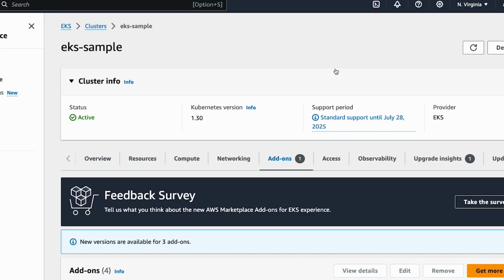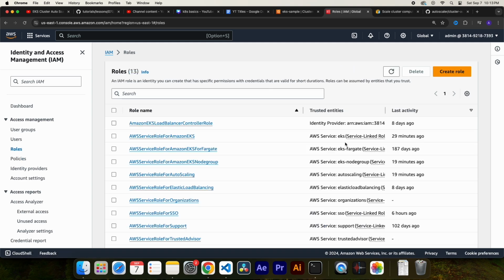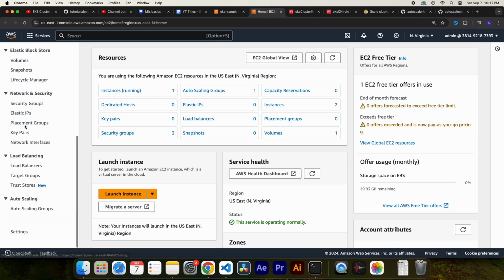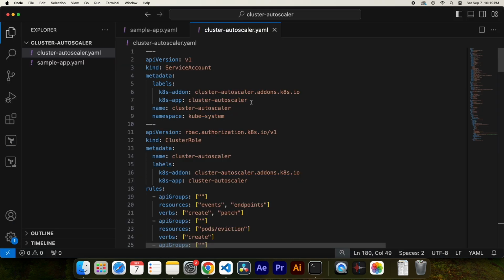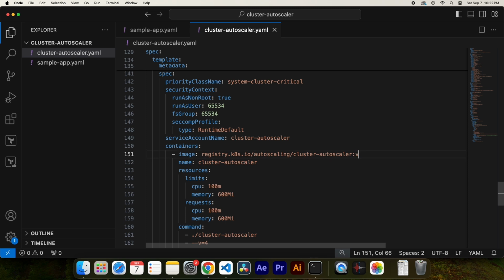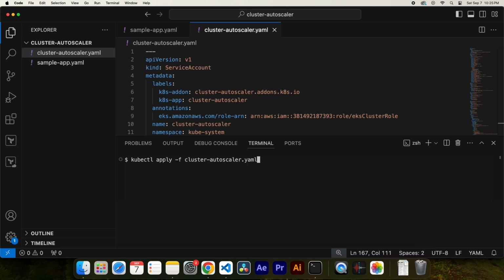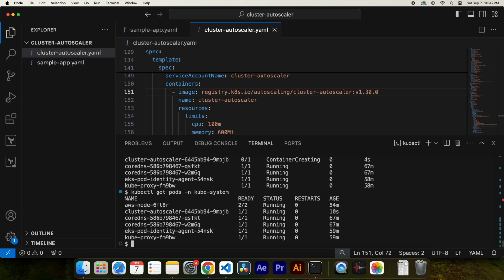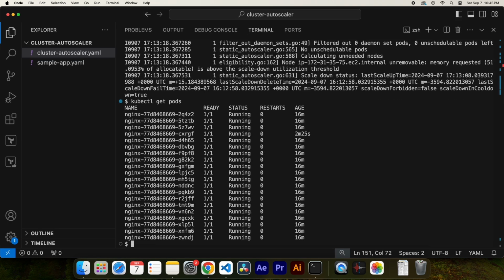Setup EKS Cluster Autoscaler in 6 mins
Welcome back to DevOpsKey! In this quick and efficient tutorial, we'll guide you through the process of setting up an EKS Cluster Autoscaler in just 6 minutes. Whether you're a seasoned DevOps professional or just getting started, this video will provide you with the essential steps to ensure your EKS cluster scales automatically based on demand.

🔧 What You'll Learn:
- How to configure the EKS Cluster Autoscaler
- Key settings and parameters for optimal performance

Your support helps us create more valuable content for you. 🌟

AWS Document shown in the Video :